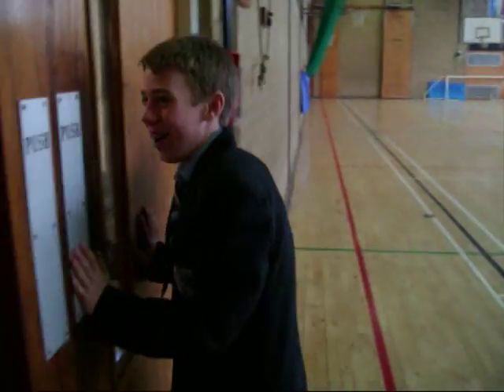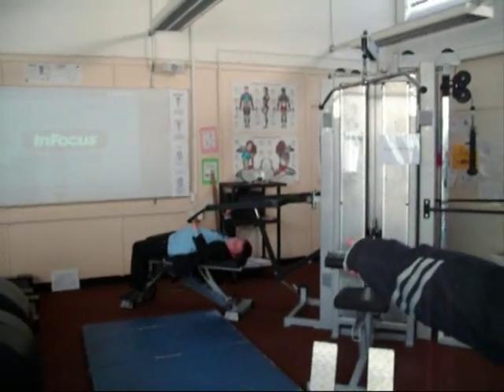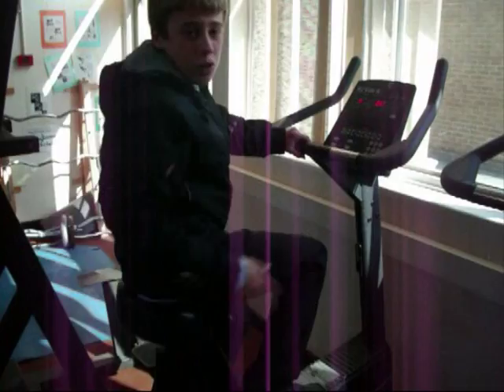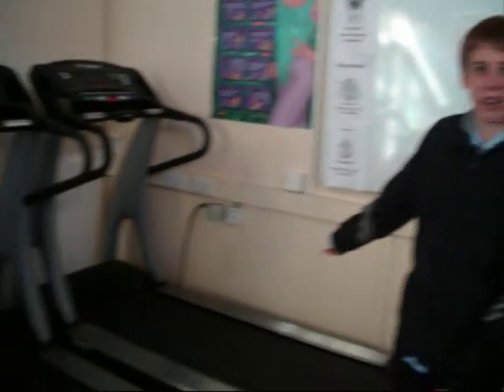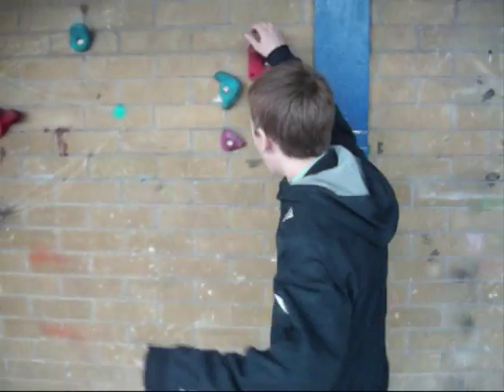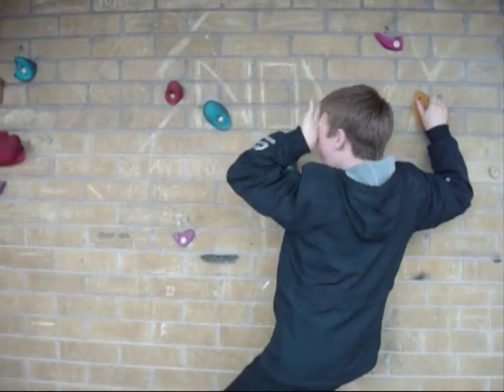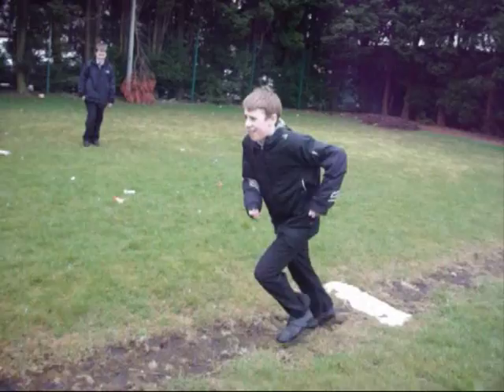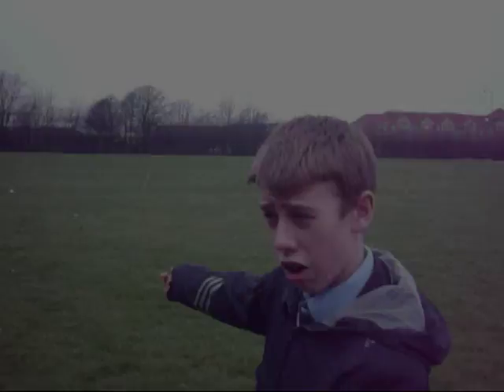Aintree Health Club